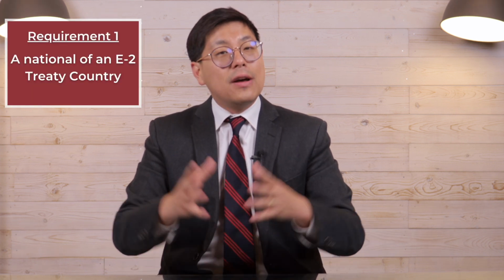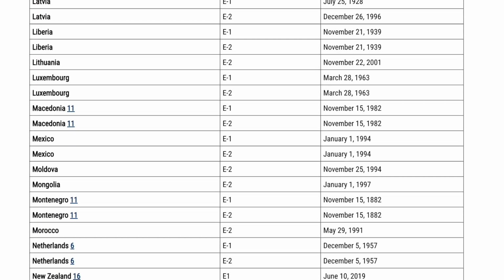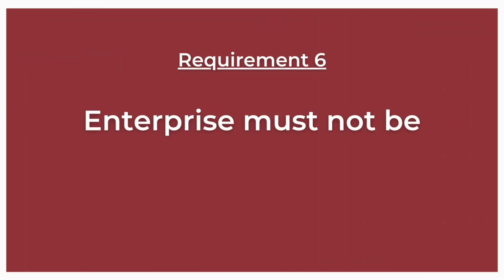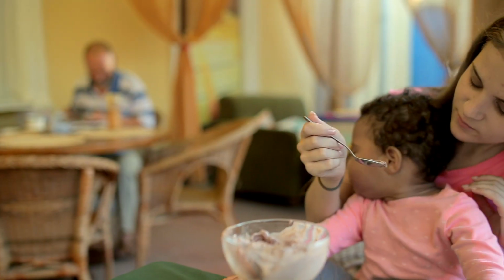E-2 Investor Visa Success Stories: Everything You Should Know!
The E-2 Treaty Investor Visa is a great option for nationals of treaty countries to live and work in the United States, based on an investment in a U.S. business. Joseph discusses who qualifies for the E-2, the minimum investment needed, and creative strategies to meet these requirements. The E-2 is one of our favorite visa categories, because we can assist our clients with everything from incorporation to branding to creating a detailed business plan to get their business off the ground. Simply put, the challenge of starting a business creates opportunities to employ the creative solutions we love.

A full list of the E-2 treaty countries can be found

We are open Mondays-Fridays 9:00am-6:00pm PT